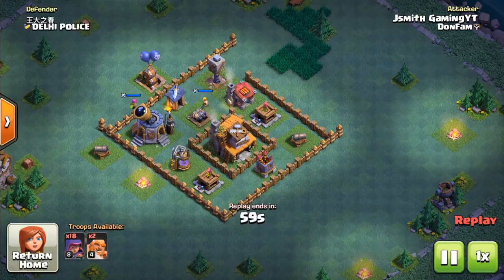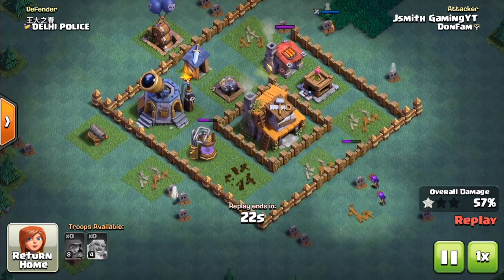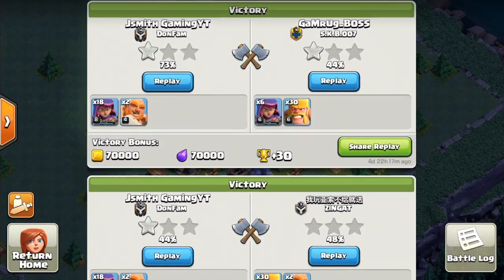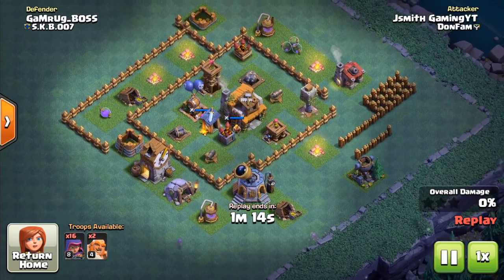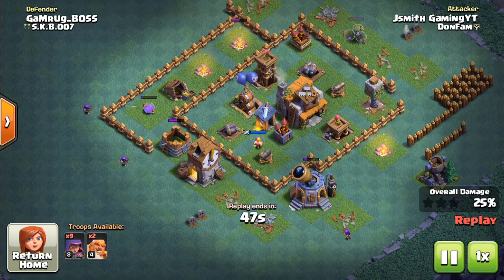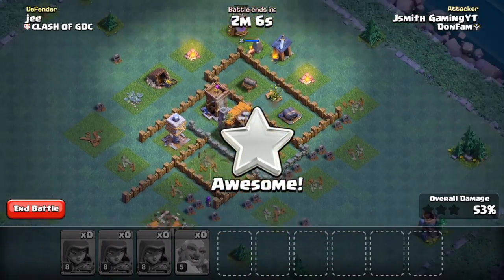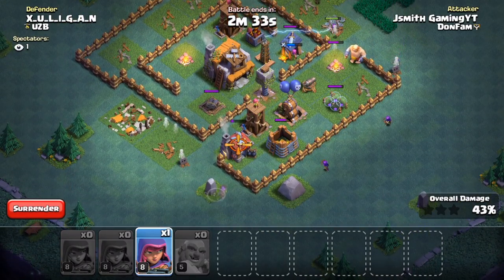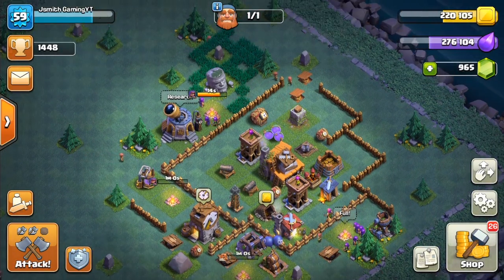EASY Builder Hall 4 Attack Strategy - Clash of clans builder base attack strategy - Builder Hall 4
This video goes over the best Builder Hall 4 attack strategy,. This strategy primarily uses giants and archers and can be used to attack builder base in clash of clans. - Jsmith Gaming

| Twitch Stream Reaction | Live Town Hall 9 War Attacks"